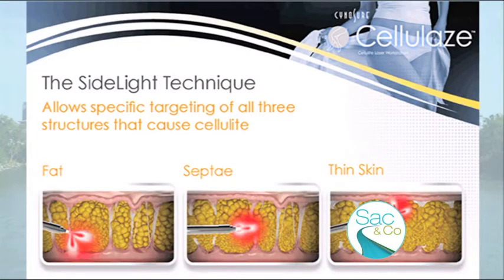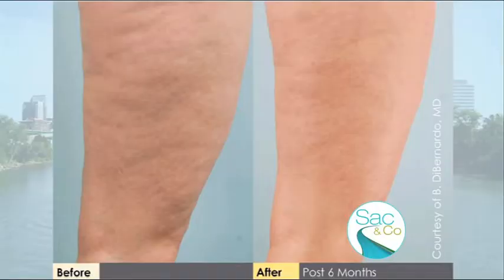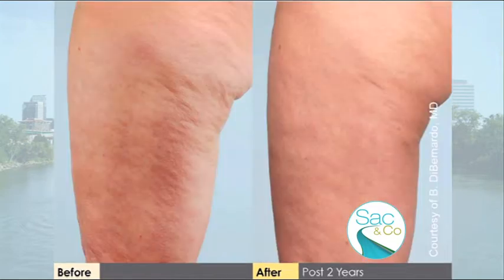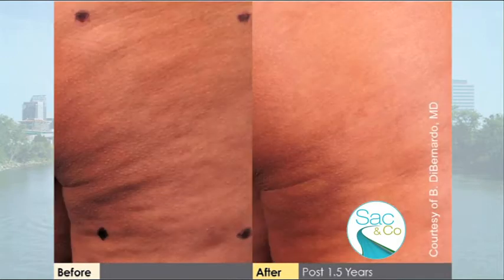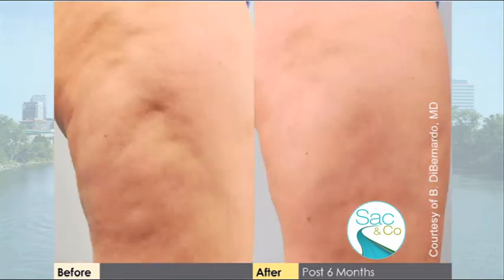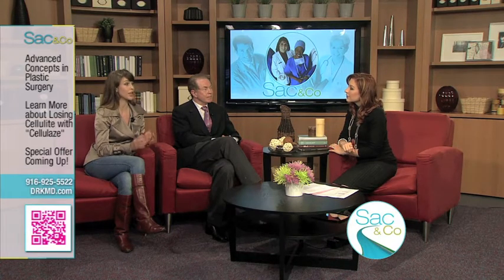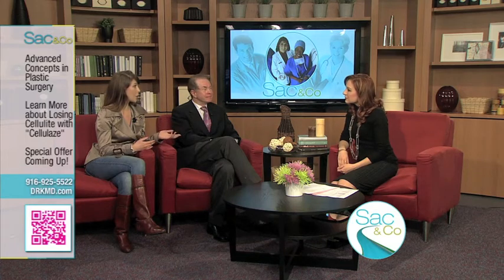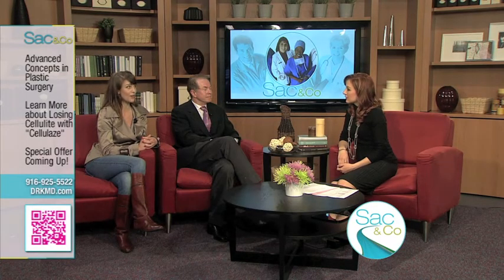Cellulaze on Sacramento & Co - Reduce Cellulite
- Dr. Andrew Kaczynski discusses reducing cellulite with Cellulaze on Sacramento & Co with Melissa Paul. Dr. Kaczynski is the only Board Certified Plastic Surgeon in Northern California offering Cellulaze, which is a 3 laser device add-on to the SmartLipo TriPlex.